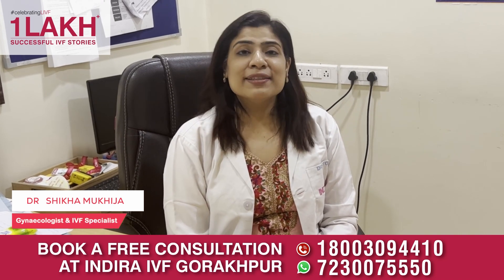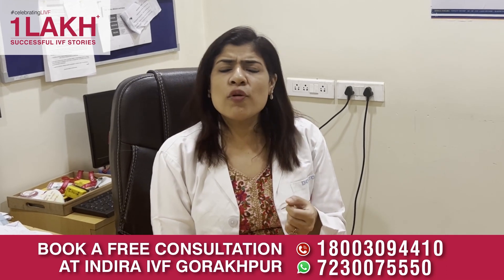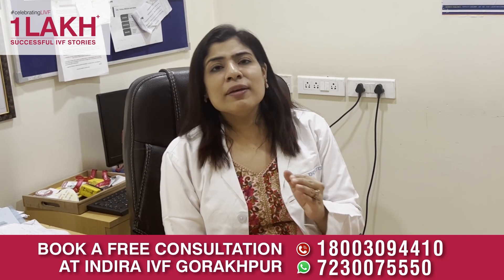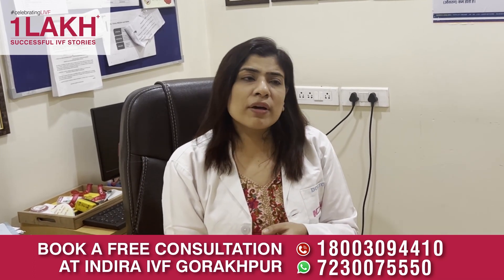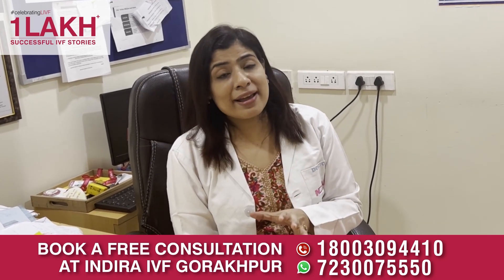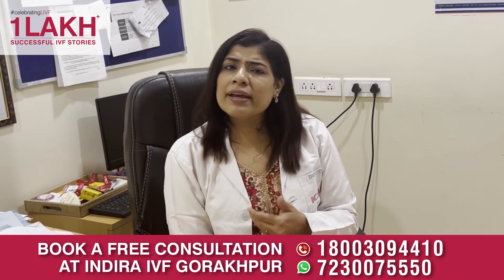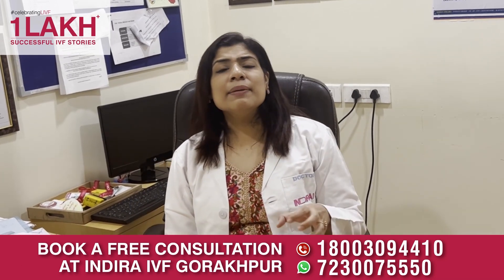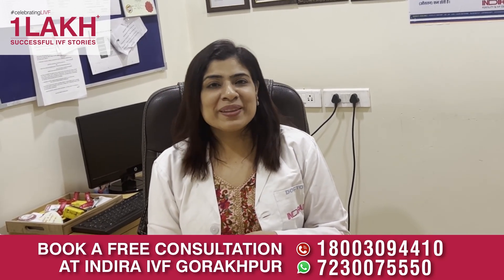Basic investigation of an infertility couple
- How Infertility workup helps in investigation?
- Diagnostic testing for Male & Female infertility
- Treatment options for infertility

Know everything about the investigation of infertility and how infertility workup helps in diagnosing the cause of infertility from Indira IVF’s leading fertility expert Dr. Shikha Mukhija in this video. You can also talk to our experts directly: 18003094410